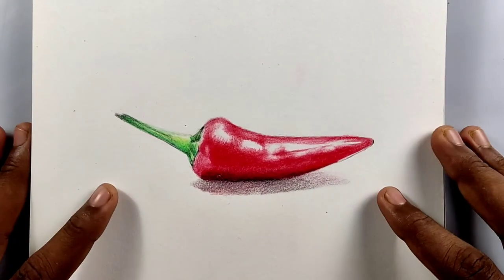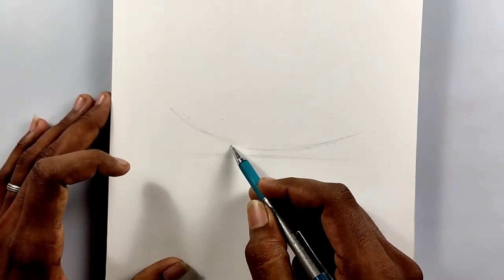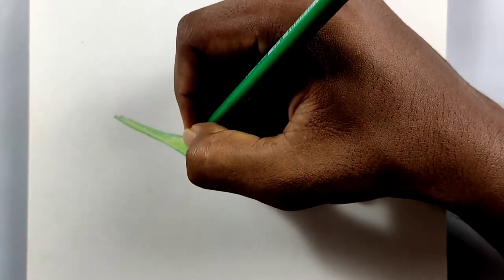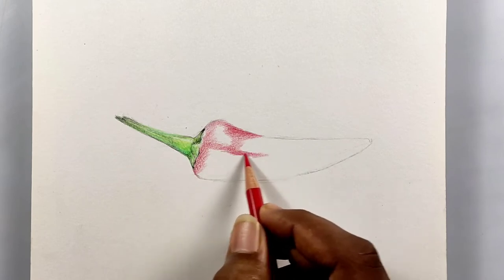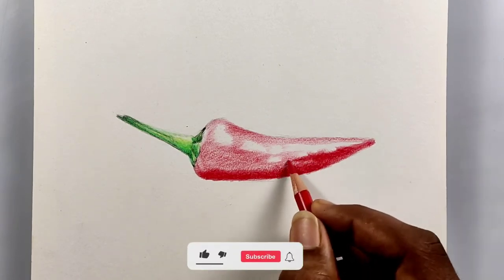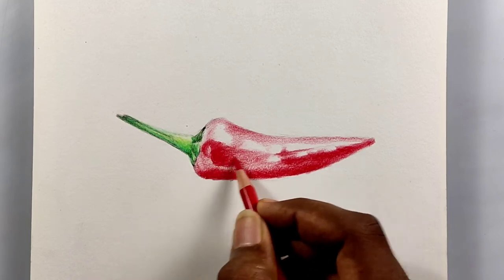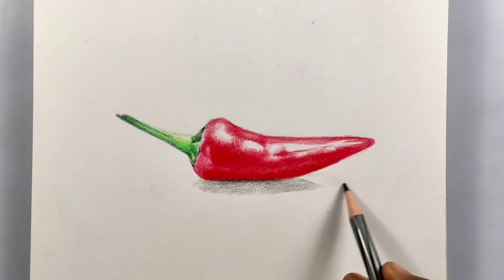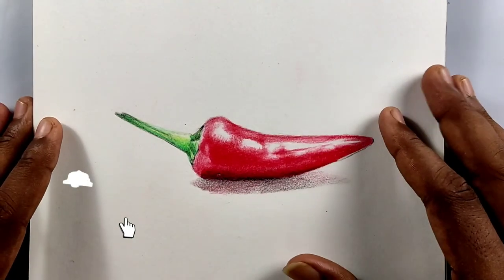Colour pencil tutorial for absolute beginners | howtodraw pepper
Letâ€™s be in touch :)

bic pen

Steadler sharpener